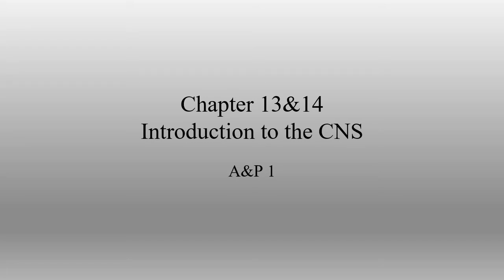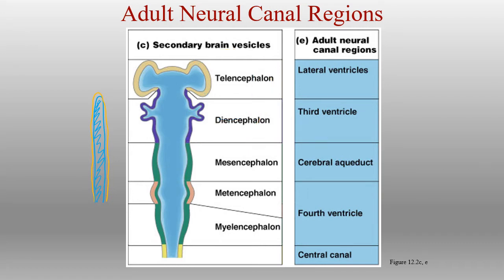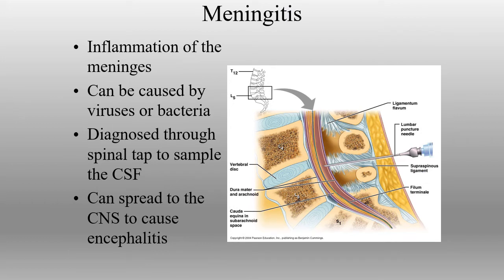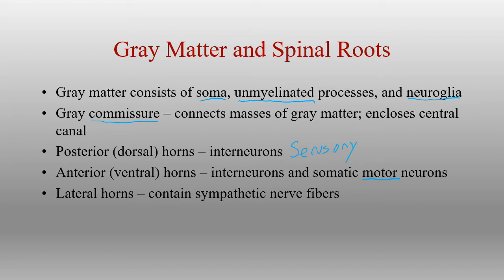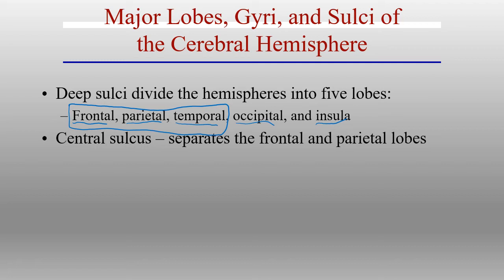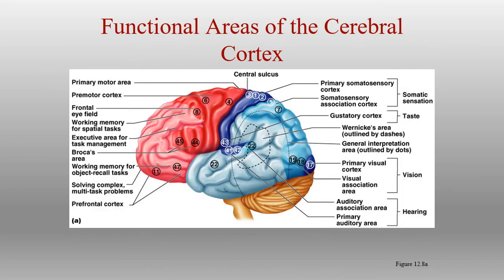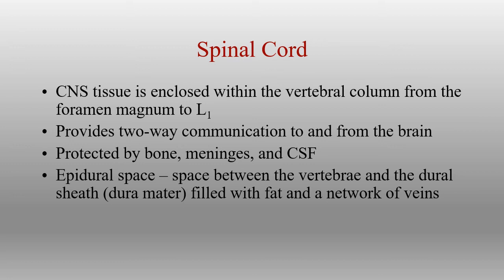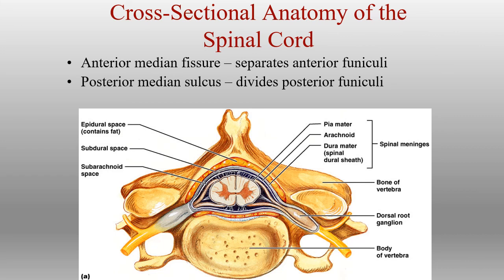A&P 1 Chapter 13 & 14 CNS Intro